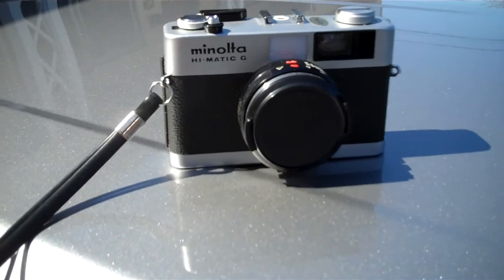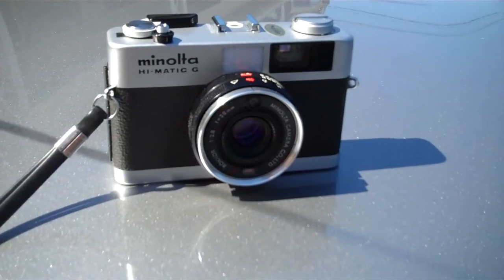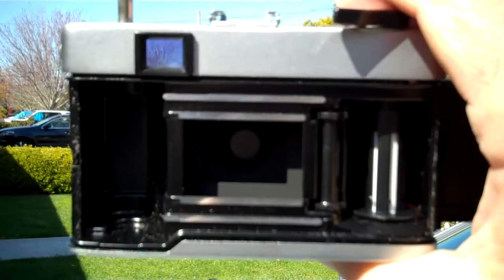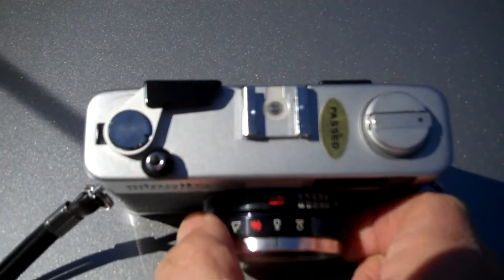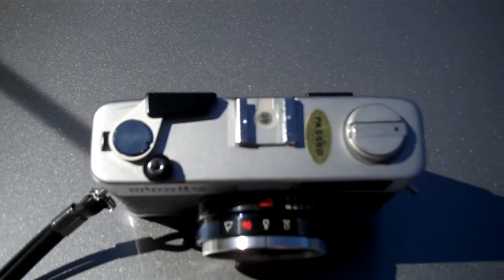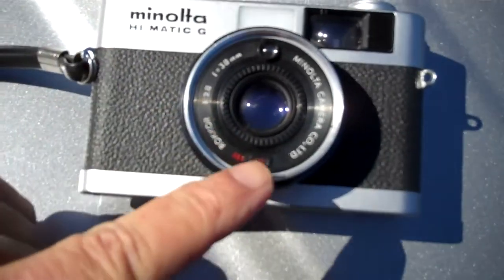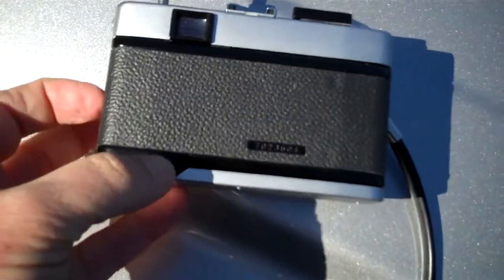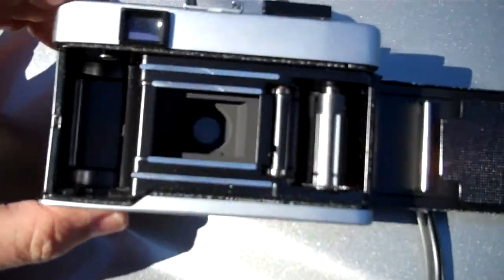minolta Hi-Matic G early 60's auto zone focus - Cds.mp4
$11.50 Camera - rubbed battery (+) with pencil tip eraser- shutter fires, meter works (Automatic) guide numbers for hot shoe full flash (adjust guide number to flash, it then adjusts aperture) default shutter no battery (acc to manual) is 1/30th sec at f4.
Caution - removing the lens cap activates the battery Cds light meter! Look thru viewfinder, say outside, note where needle lies on the right-hand side - that's the selected exposure (auto) from camera.  Too high or low red zone = bad photo.  No sunny 16 at 100 iso - will shoot a test roll - smaller cameras get different readings than bigger SLR's and regular light meters.  I got 1/500th at f14 - sound decent - test roll in order.